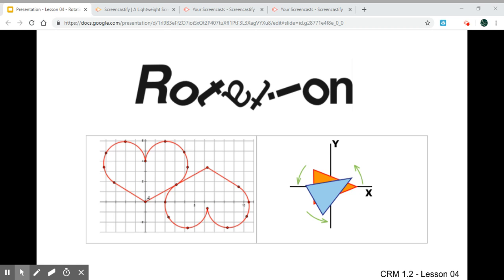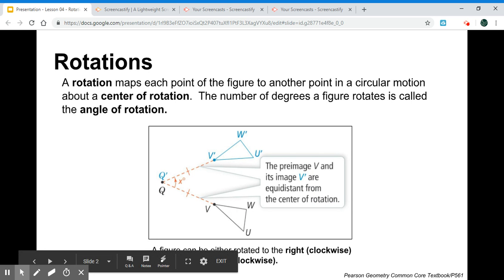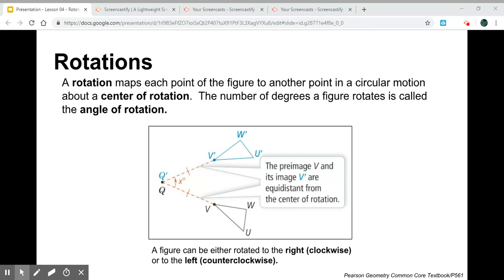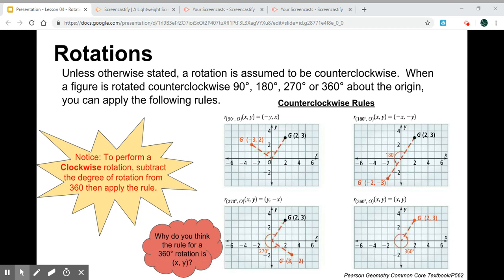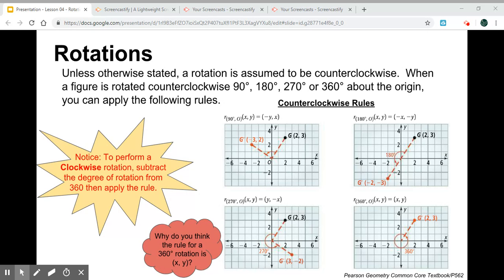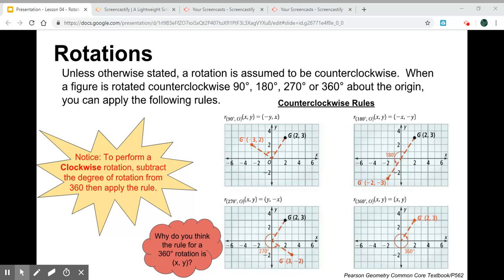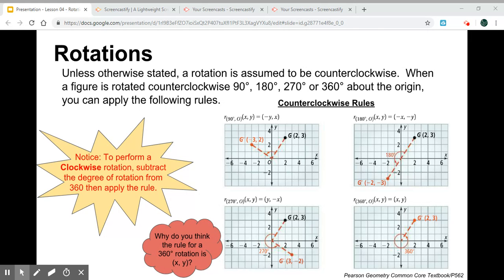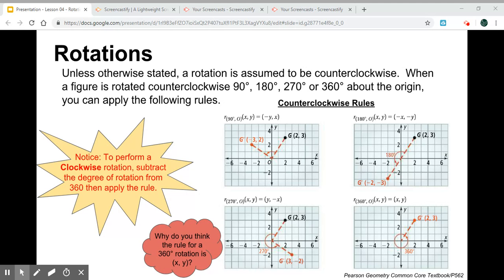Sep 28, 2018 10 36 AM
Rotations Video 3